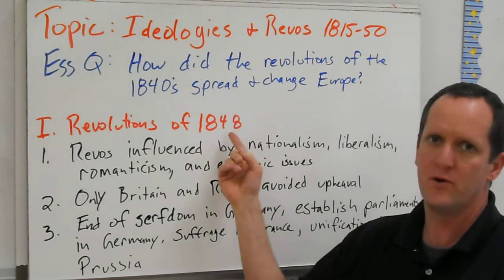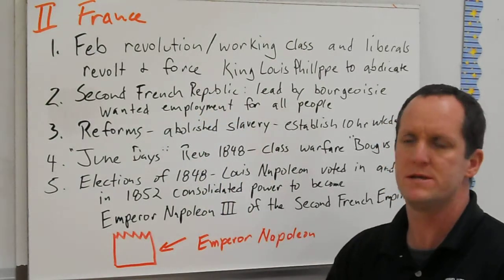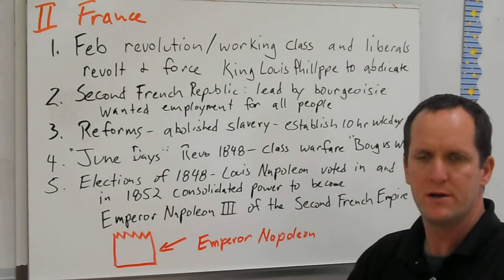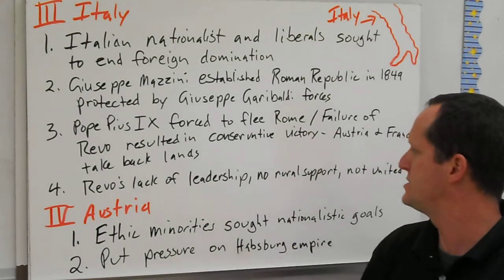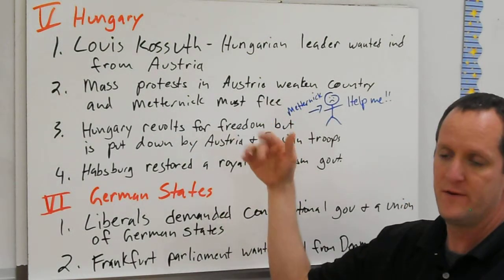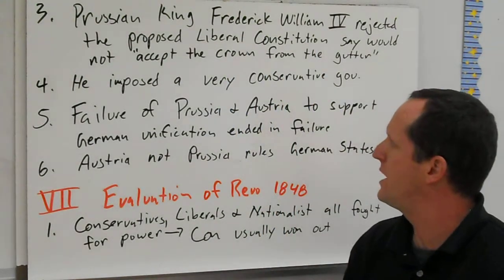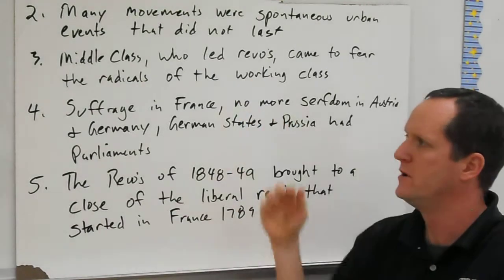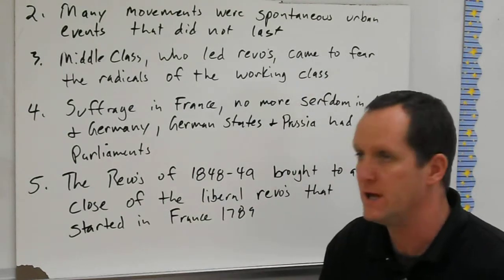Ch 22 Age of Metternich 4